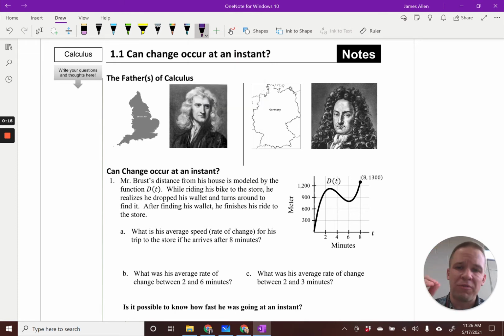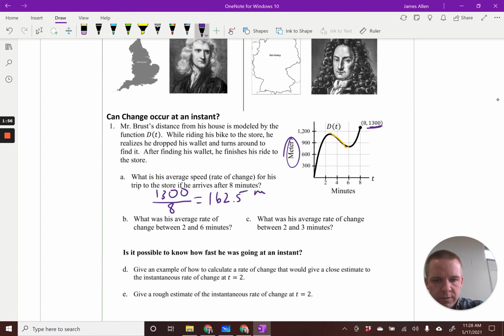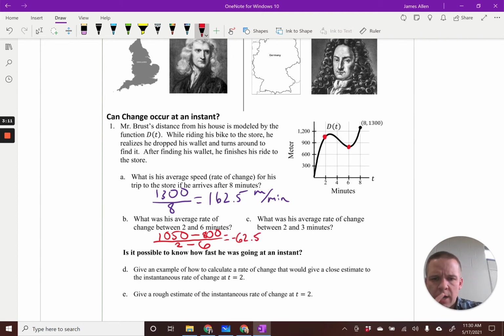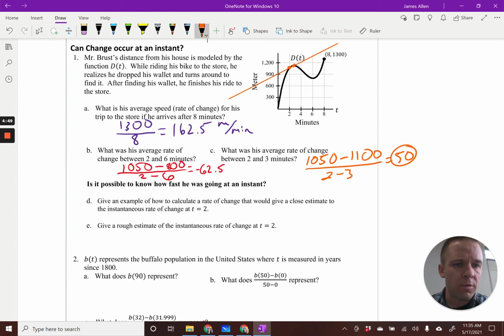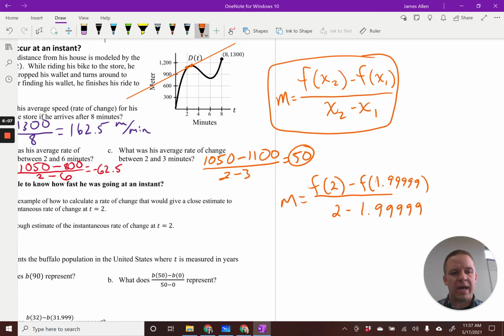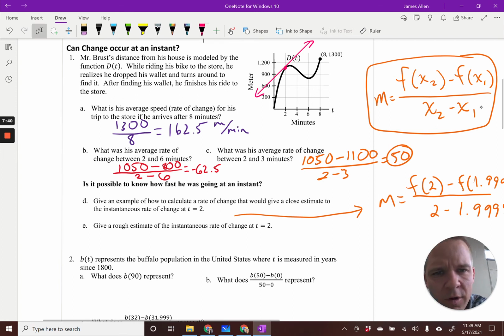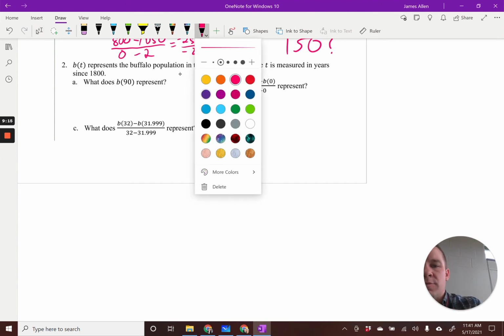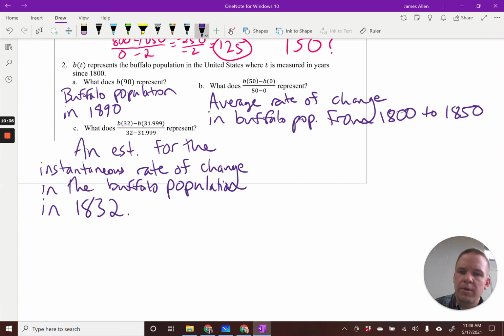1.1 Intro to Calculus - PCH